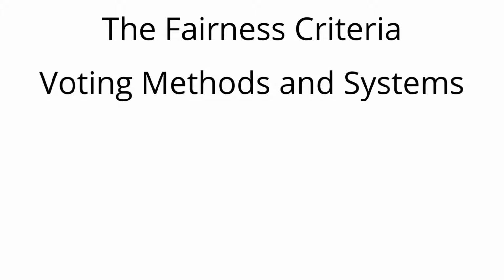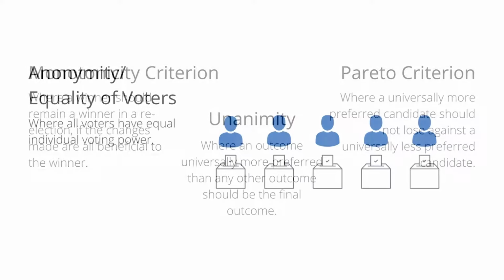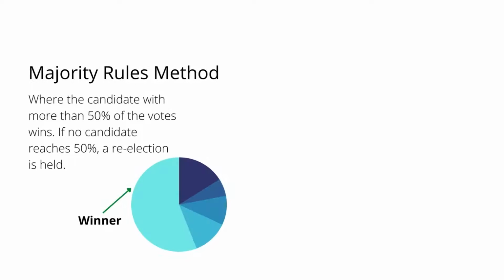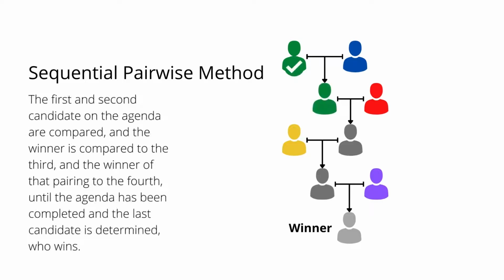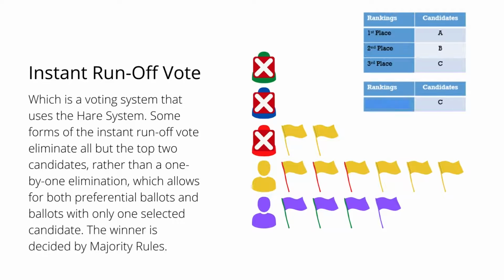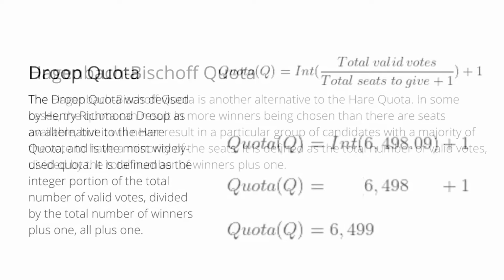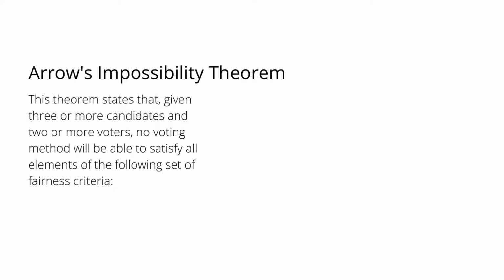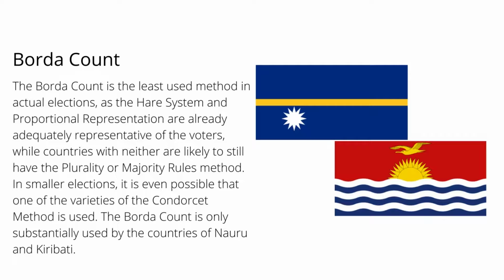Calculating Democracy : The Mathematics of Voting